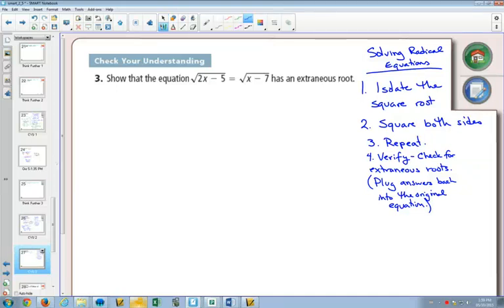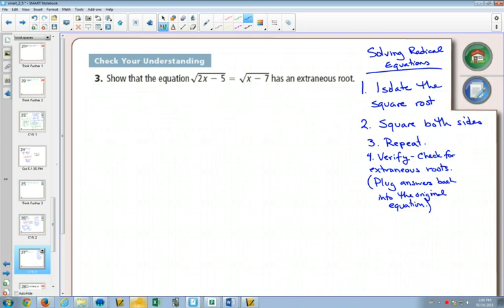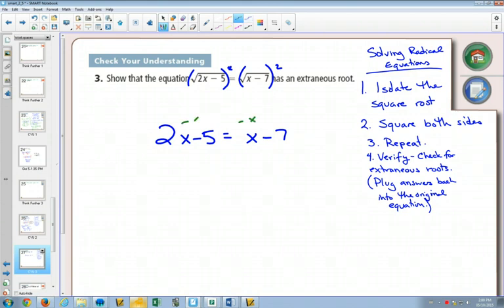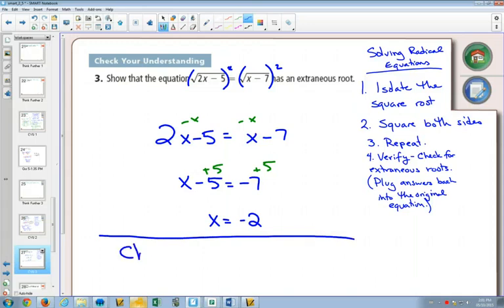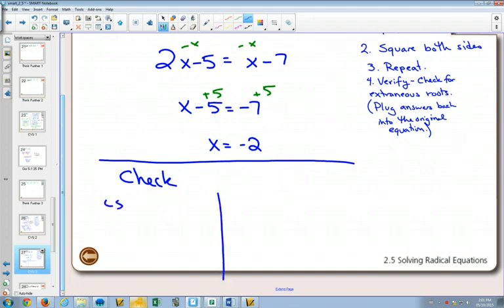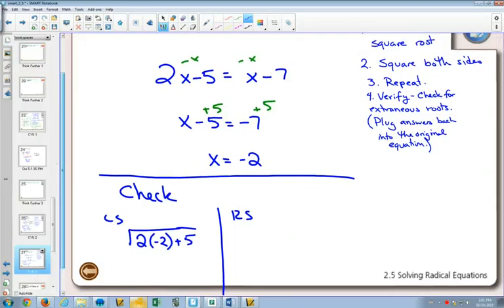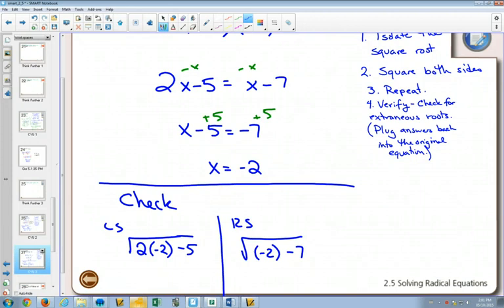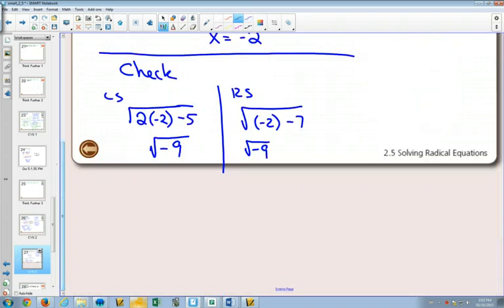30SP 2 5 Example 3